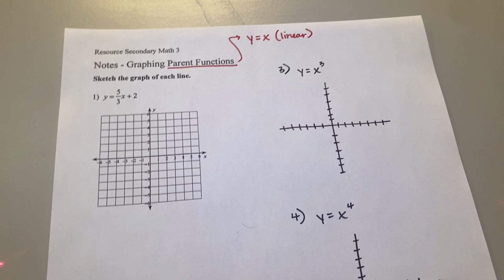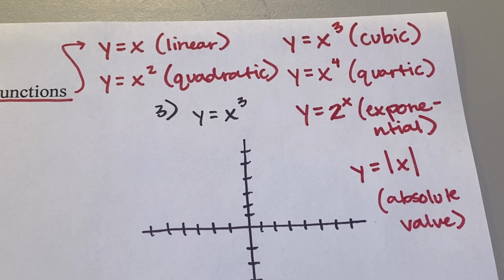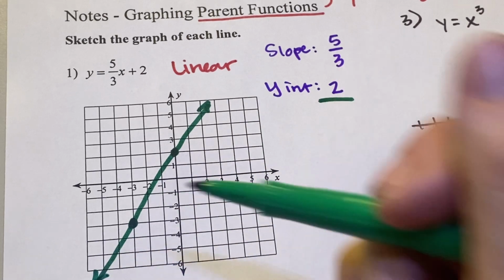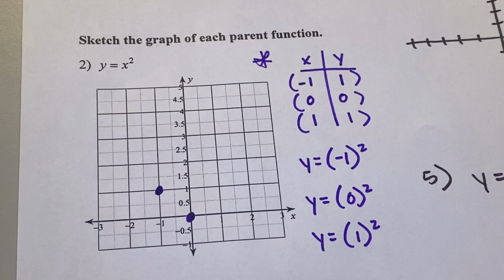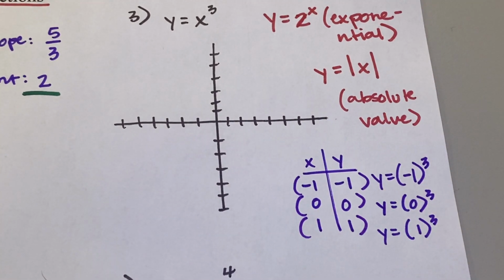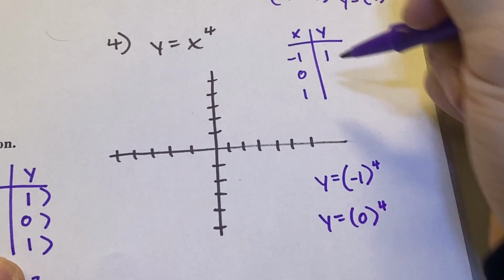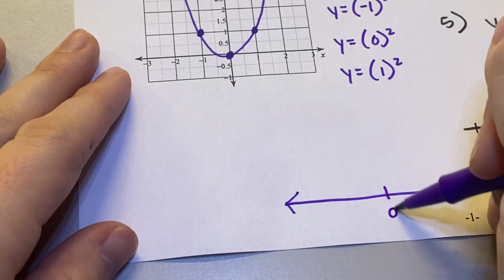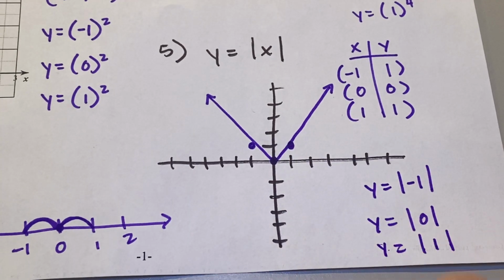Sec 3 graphing parent functions